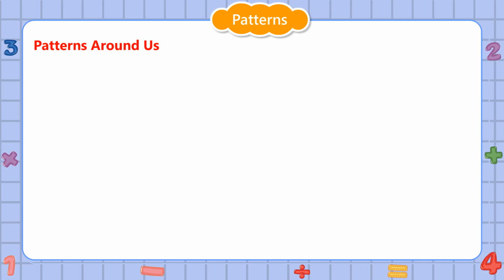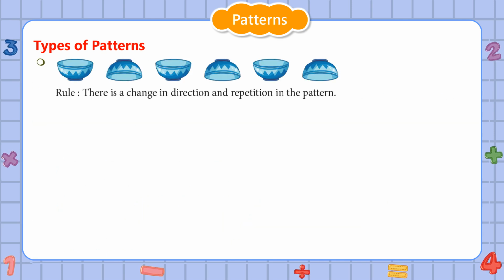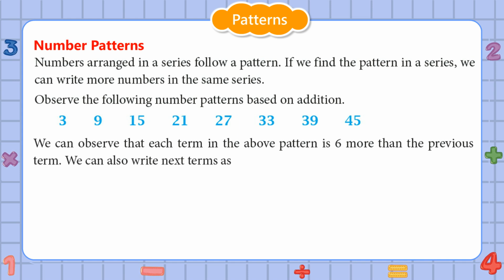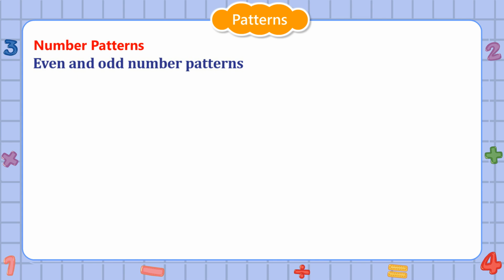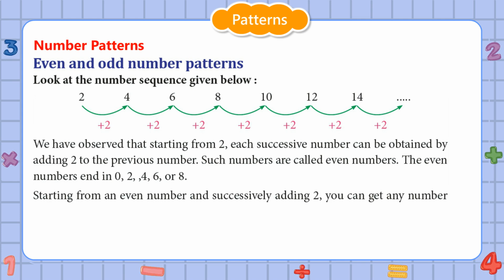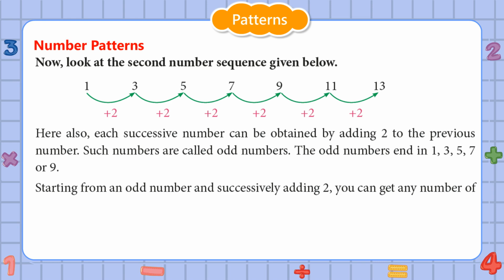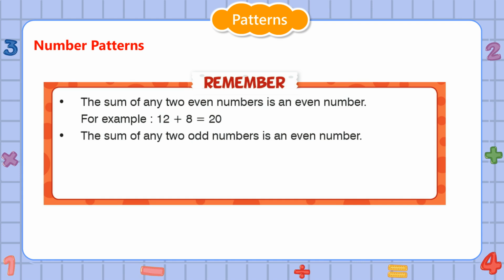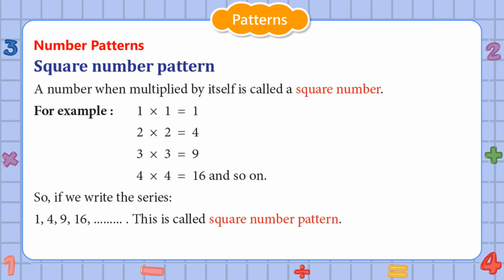Explore Mathematics || Class 3 || Chapter 13 || Patterns